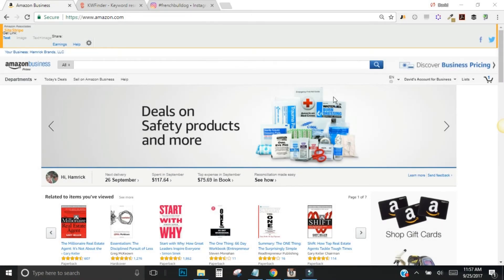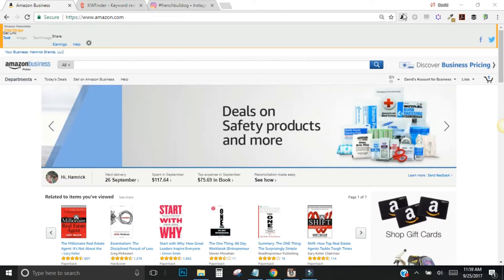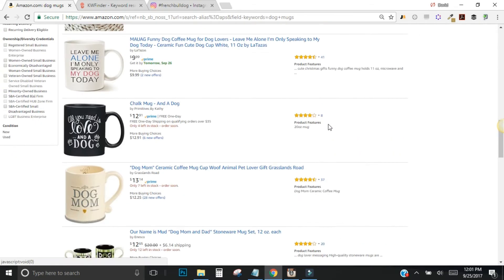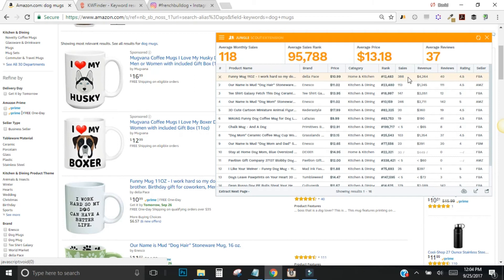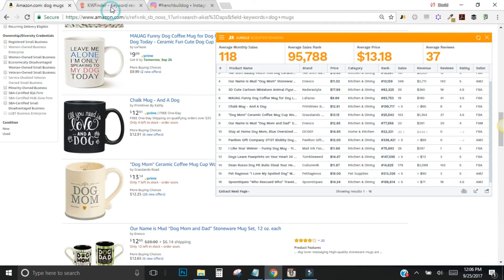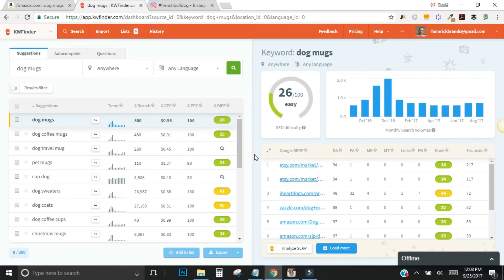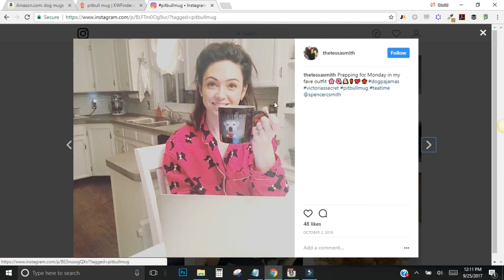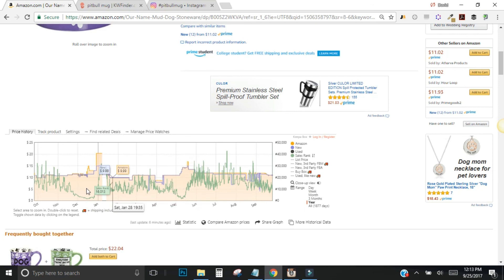Drop Shipping: How to Create a Fully Automated Store Part 1 - Research